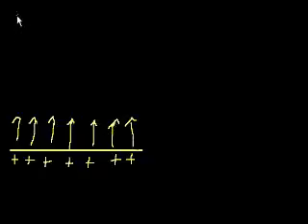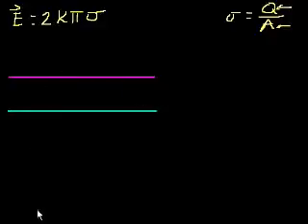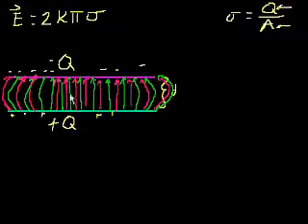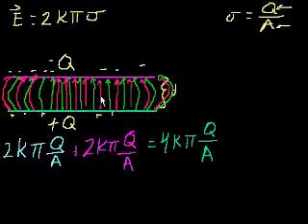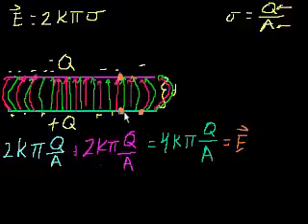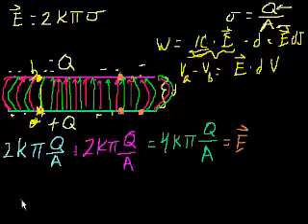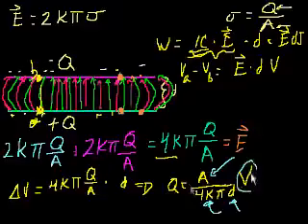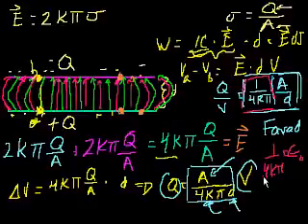Physics Circuits - Capacitance